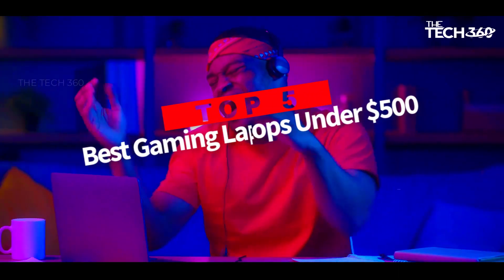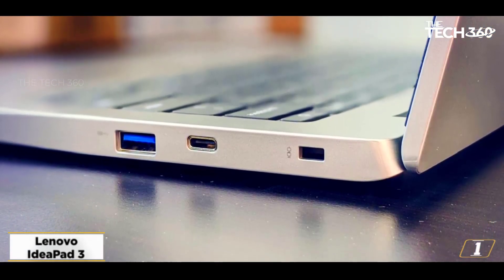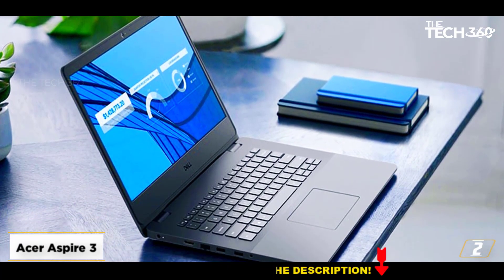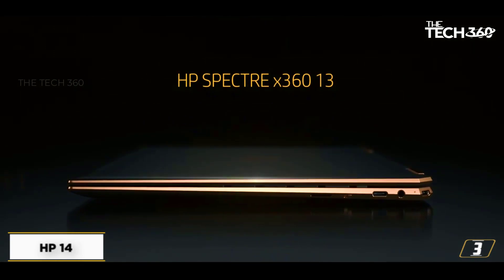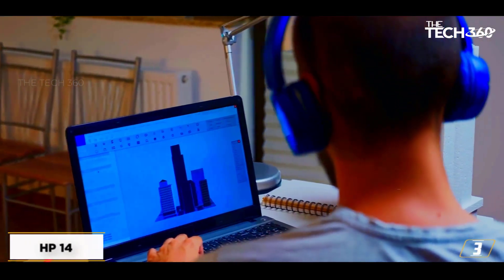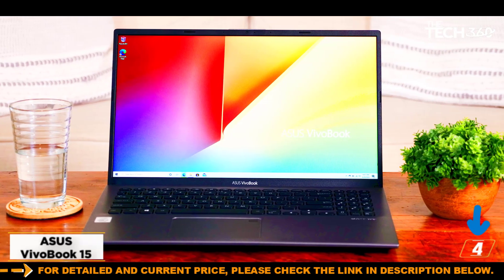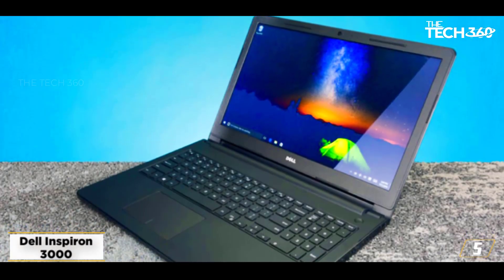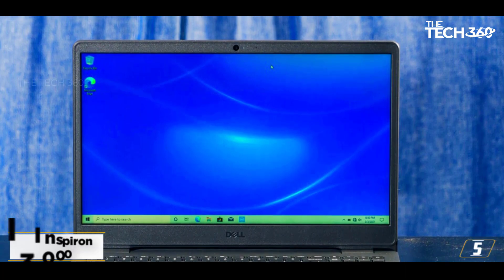Best Gaming Laptops Under $500: Top 5 Budget Laptops for Gaming - Best Laptop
Best Gaming Laptops Under $500, The Best Gaming Laptops, best budget Gaming Laptops 2023, Best Best Gaming Laptops and Best Best Gaming Laptops Under $500 in 2023 are reviewed in detail in this video. I have also covered the top Best Gaming Laptops . So it's a must-watch video for you if you are planning to buy a new Best Gaming Laptops Humidifiers of any budget.

✅ 1. Lenovo IdeaPad 3
✅ 2. Acer Aspire 3
✅ 3. HP 14
✅ 4. Asus VIVOBOOK 15
✅ 5. Dell Inspiron 3000